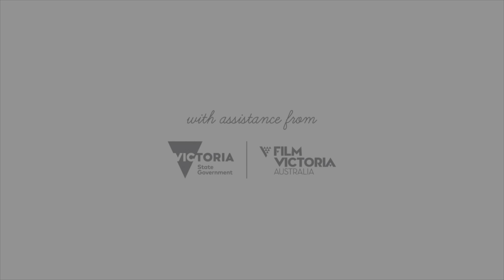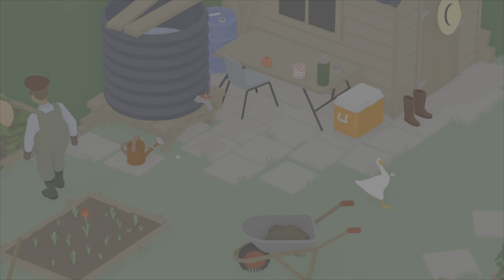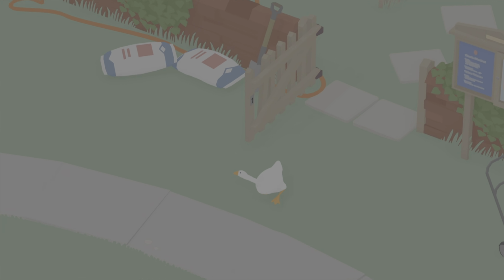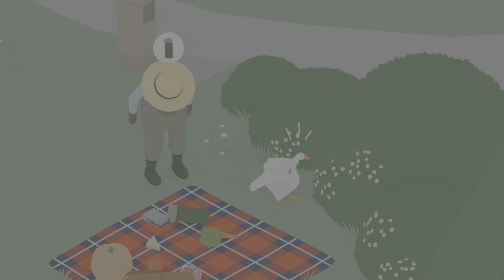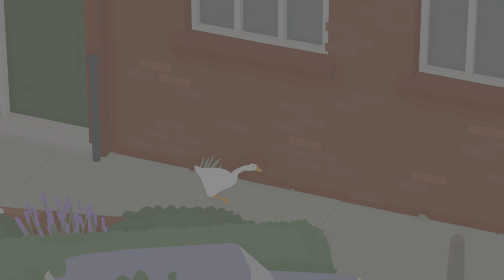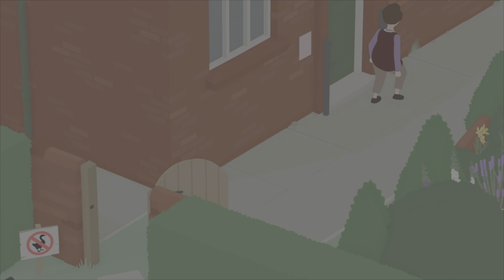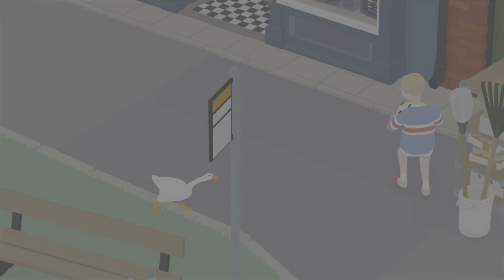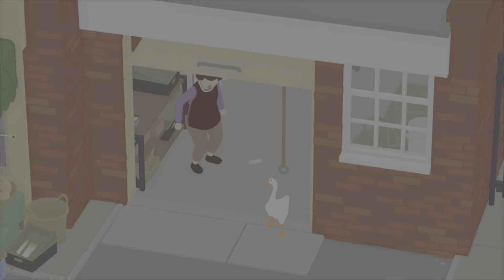I became a goose